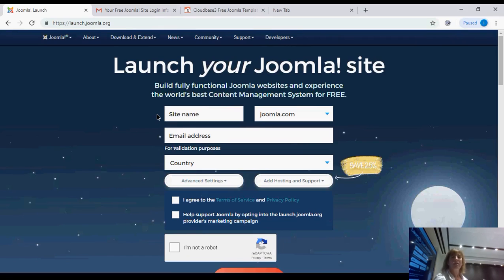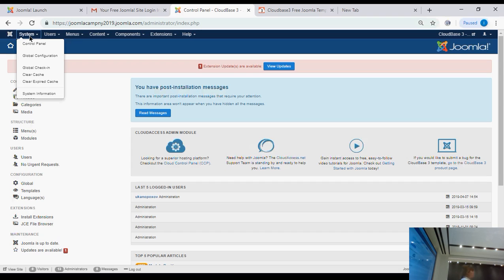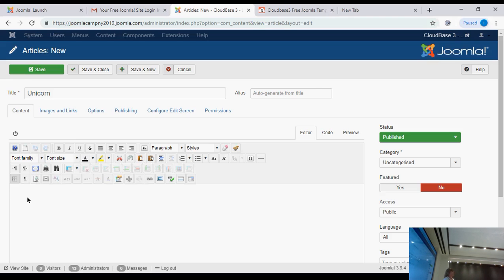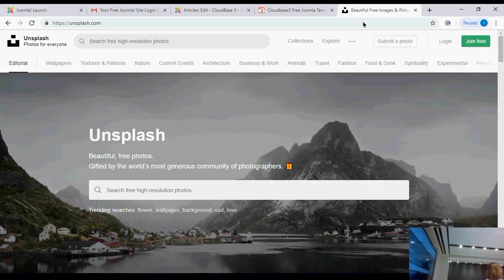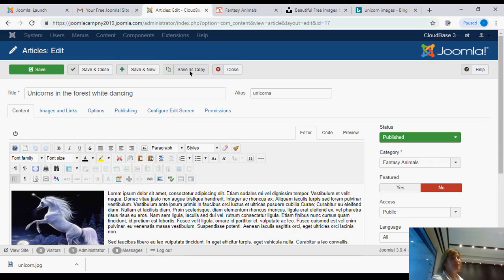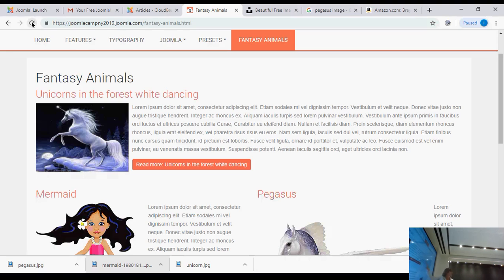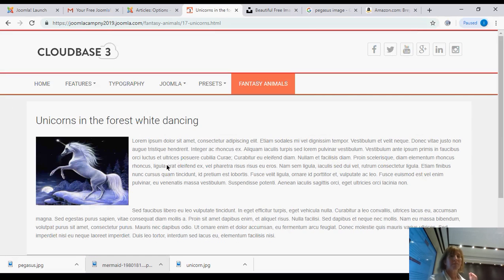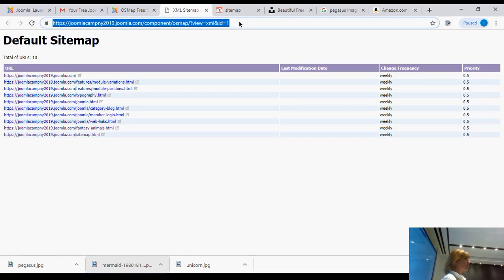2019 04 07 joomlaintro